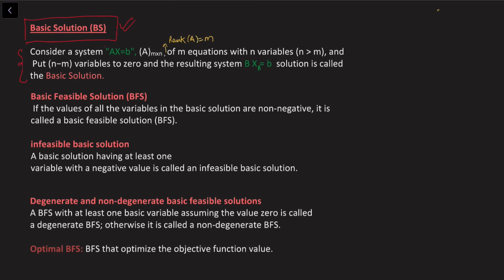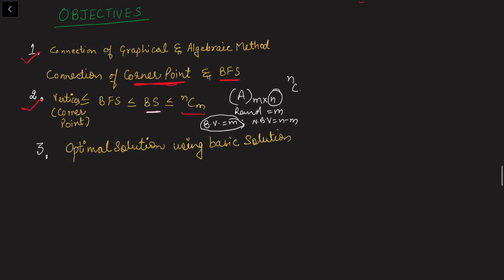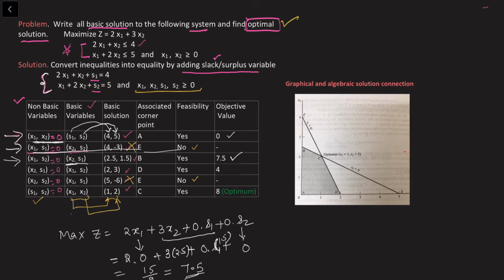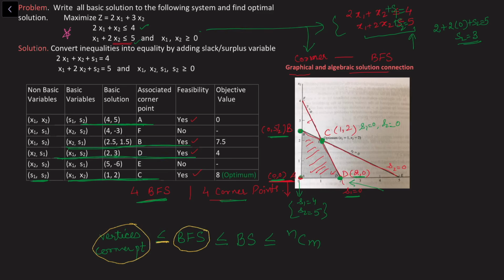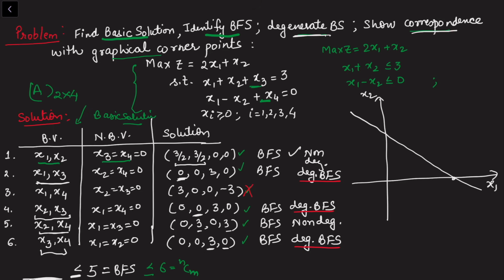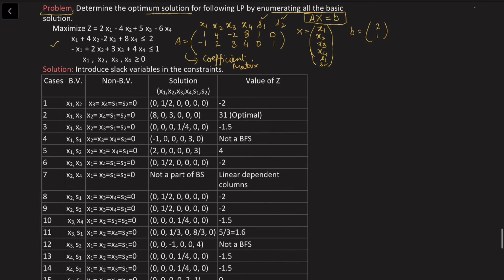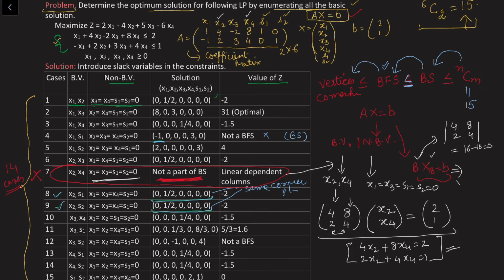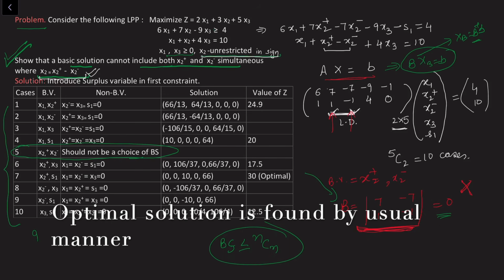Basic Solution |Part 2| Linear Programming Problem- Degenerate/Non-degenerate Basic Solution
This video is about Basic Solutions in Linear Programming Problem. Here, I have shown Basic solution connection with corner points in Graphical Solution of LPP. And I have explained about degenerate and Non-degenerate basic solution (BS)/basic feasible solution (BFS). At the end, upper bound of Basic solutions is explained.